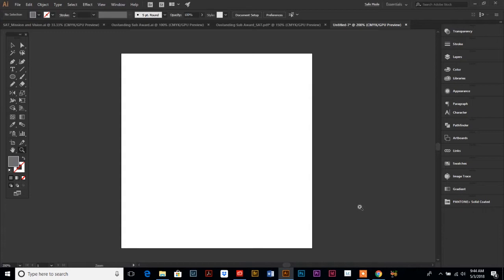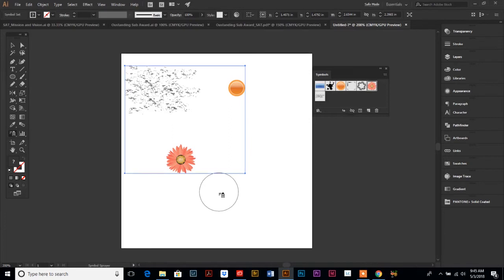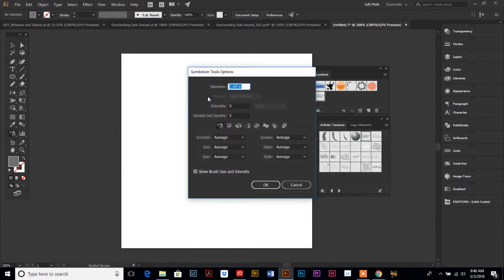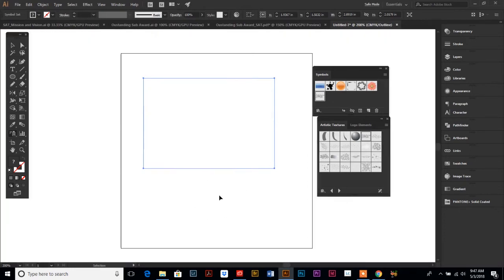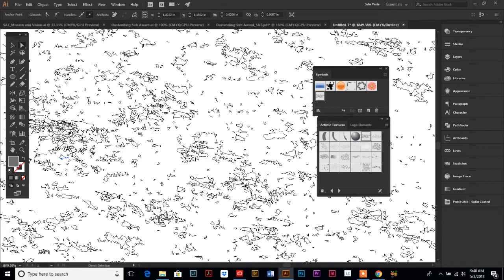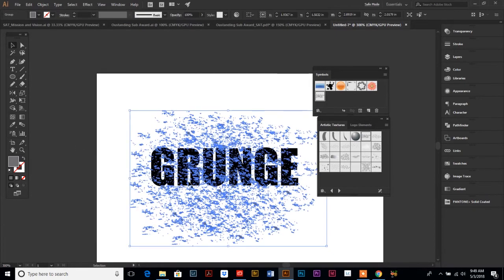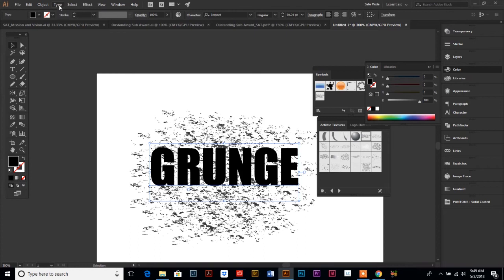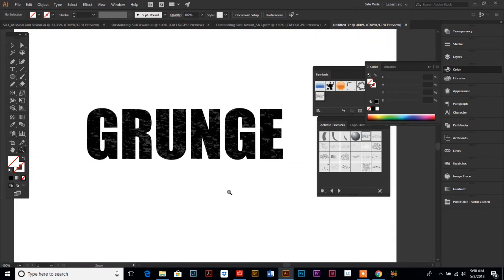How To Create Grunge/Vintage Texture in Adobe Illustrator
In this Adobe Illustrator tutorial I'm going to show you how to use the Spray Symbol tool to easily create a grunge/vintage texture to any type or vector object!